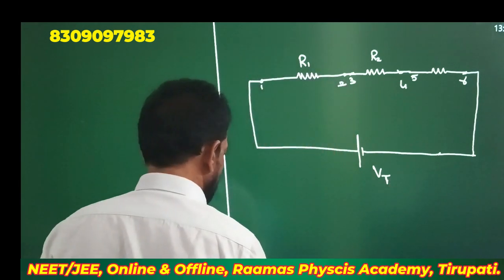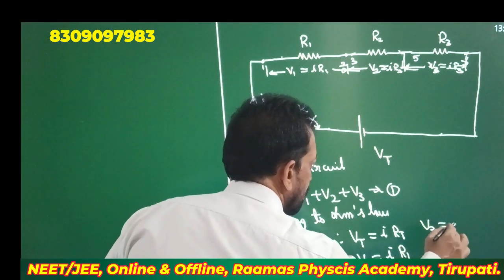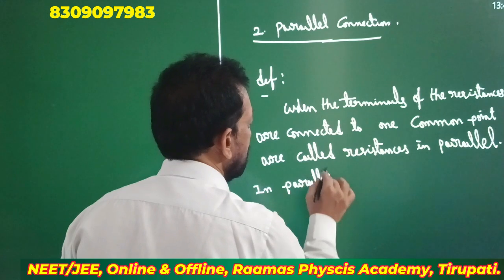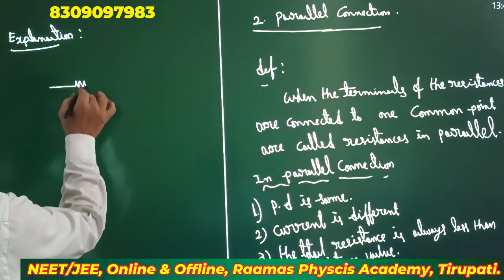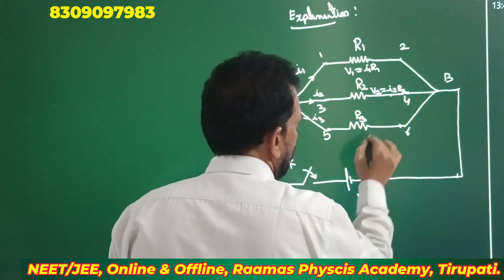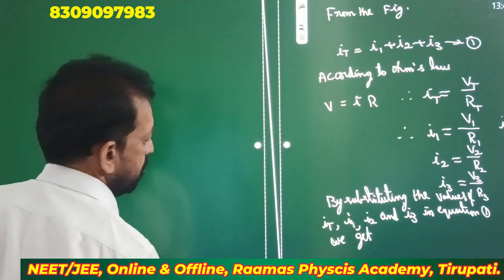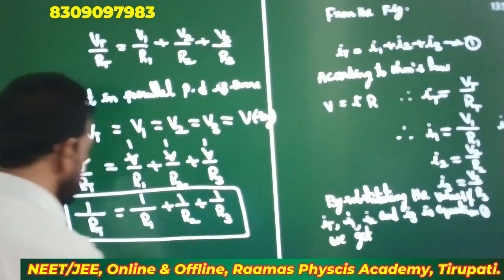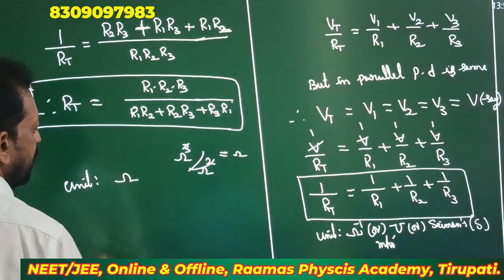Physics Shortcut Method 3 (4Marks)